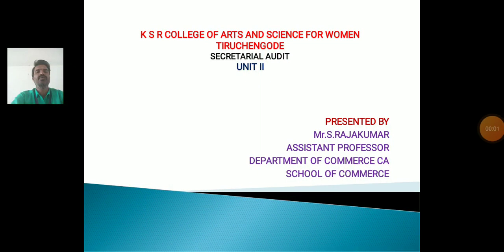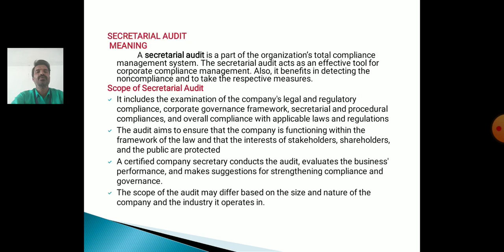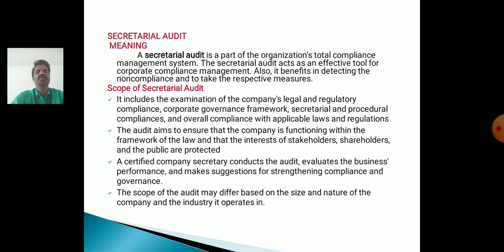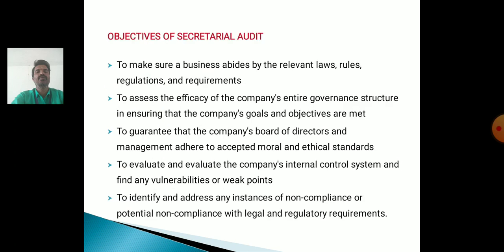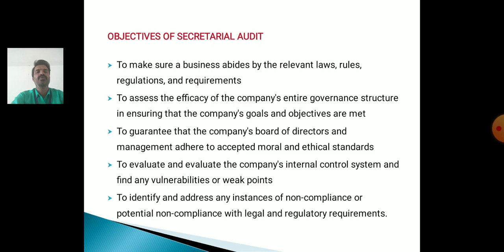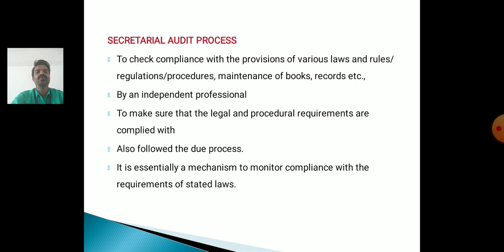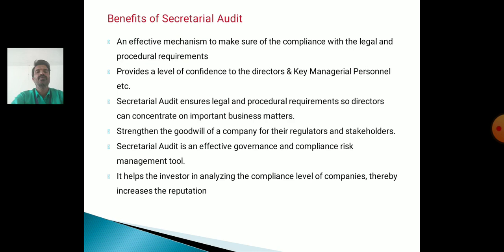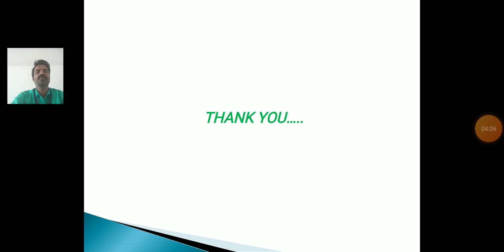LCS : AUDIT FOR DUE DULIGENCE UNIT II | Mr. RAJAKUMAR | School of Commerce